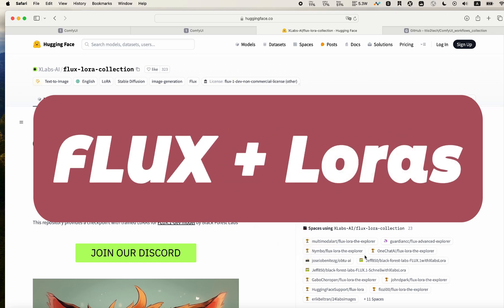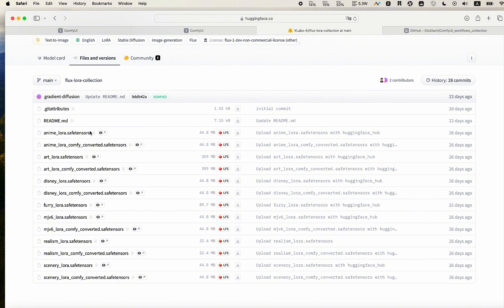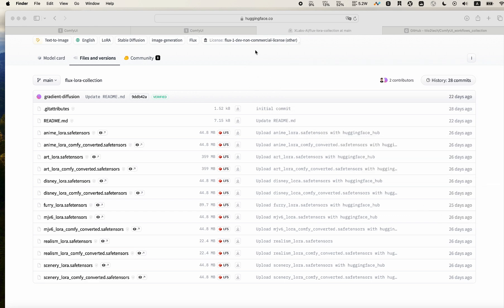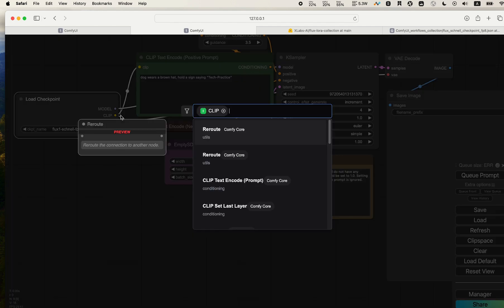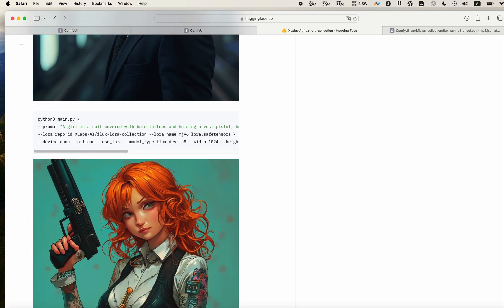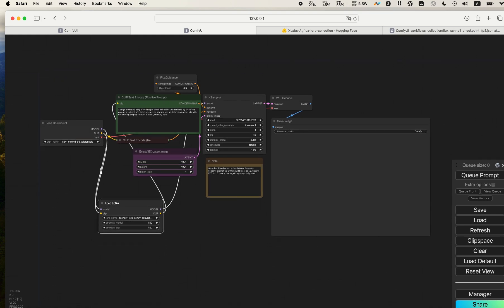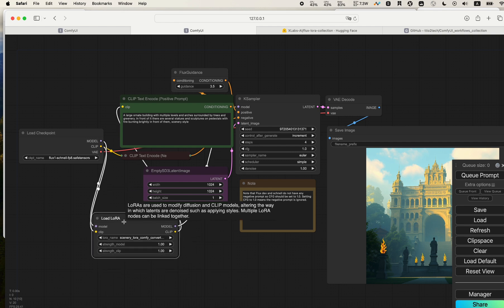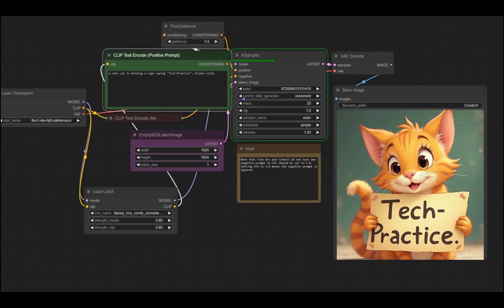Supercharge FLUX with loras - Step by step tutorial. Macbook or PC with ComfyUI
FLUX + Loras = amazing images

5600G (same iGPU, better CPU)
5700G (better iGPU, and better CPU)